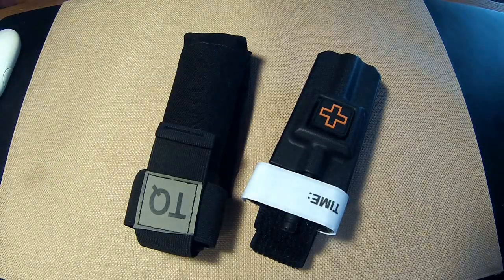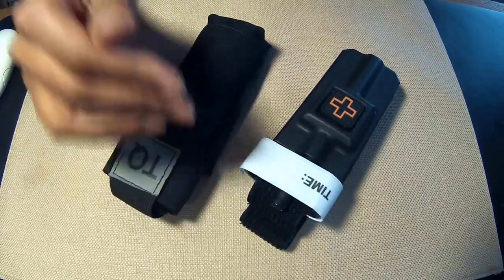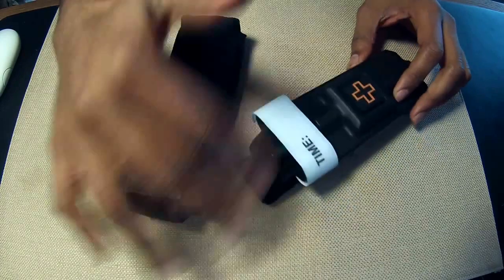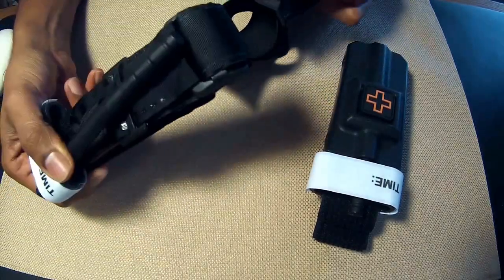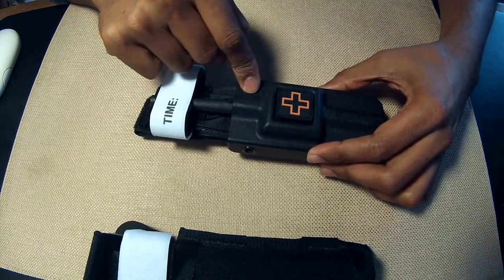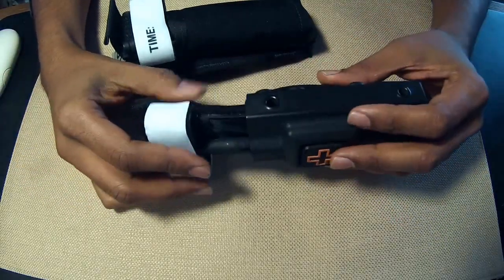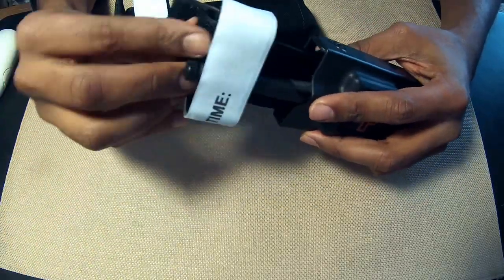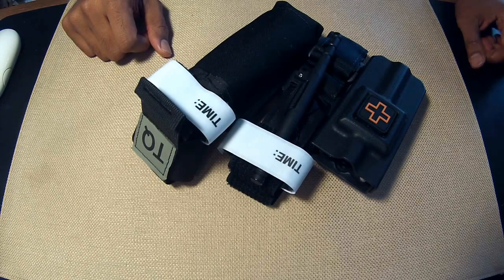Tourniquet pouches reviewed - North American Rescue vs Eleven 10 Gear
Rationale & features of the NAR and 1110 Gear tourniquet pouches.